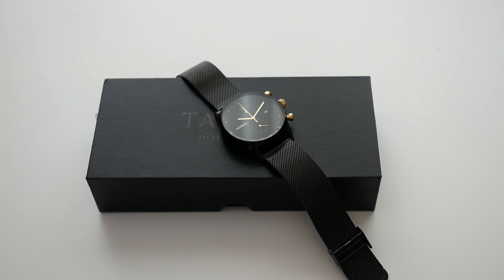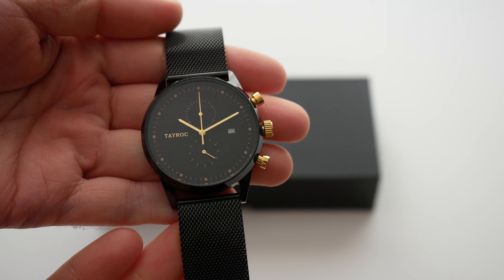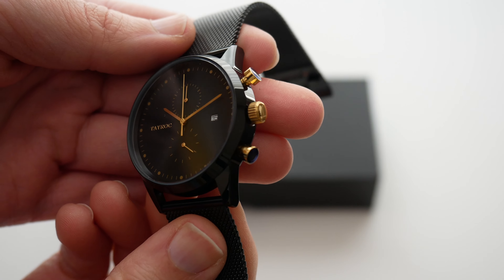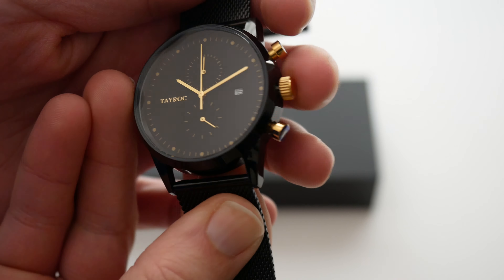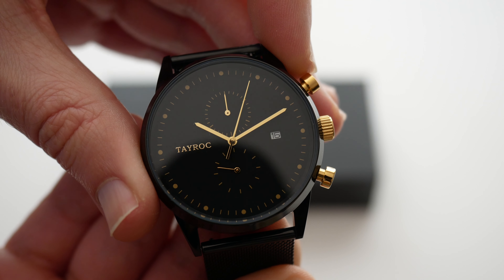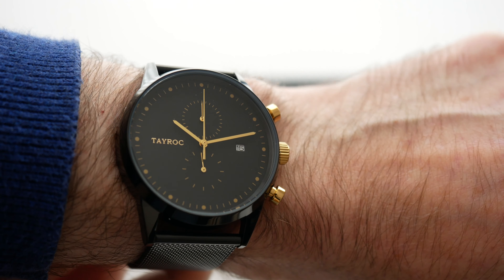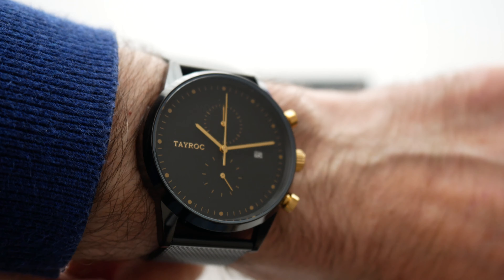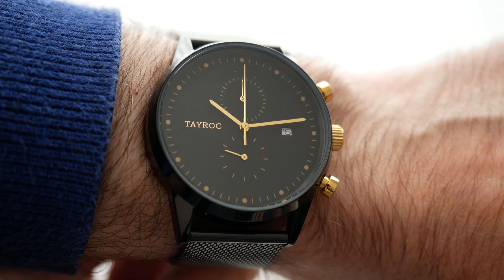Tayroc TXM087 Watch Review • Watches Up Close & Personal